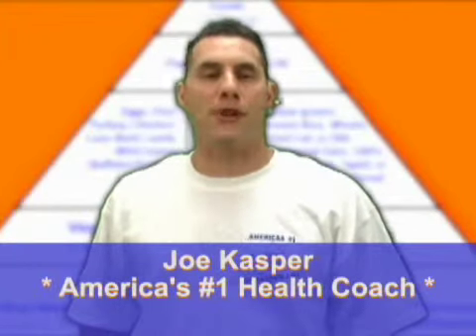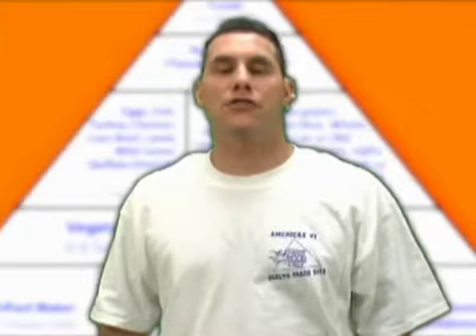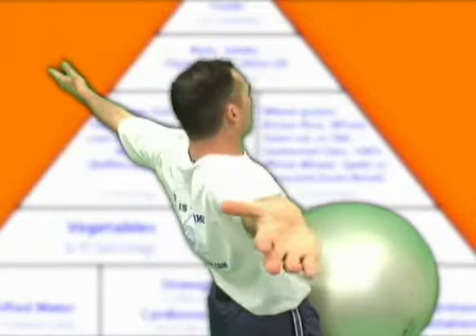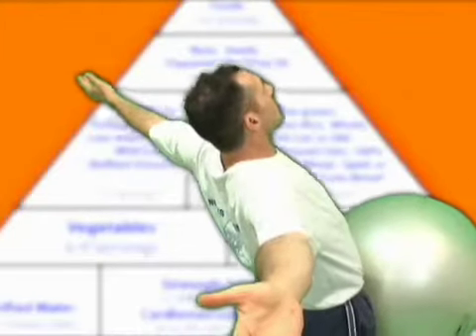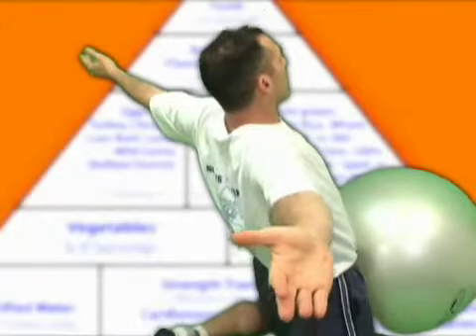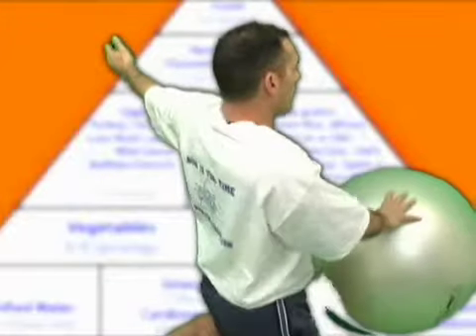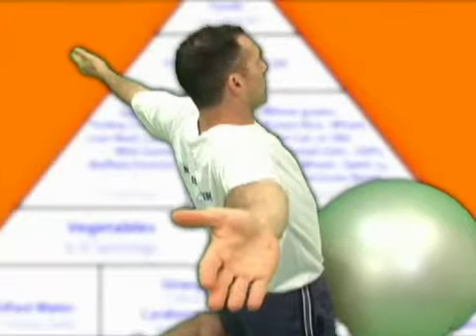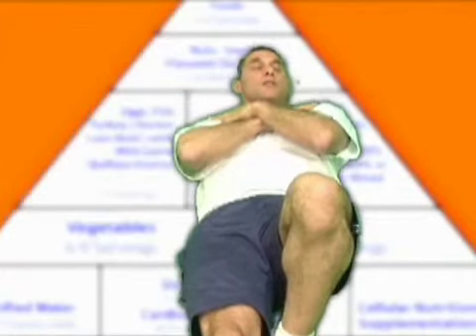UnilateralLegExtensionCrunch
Great exercise to stregthen the Abdominals.